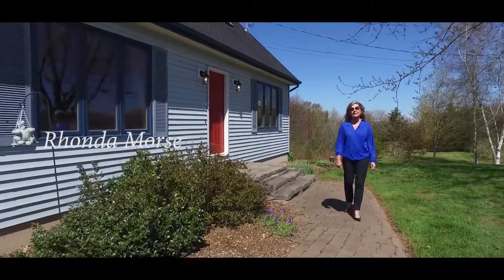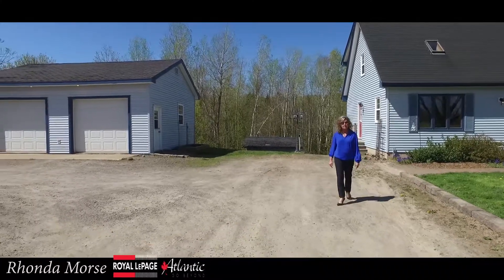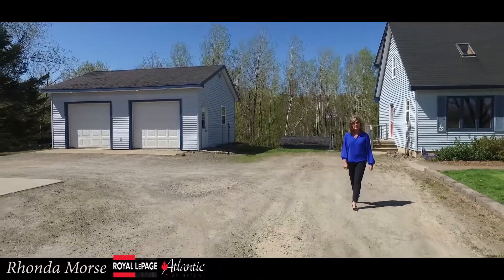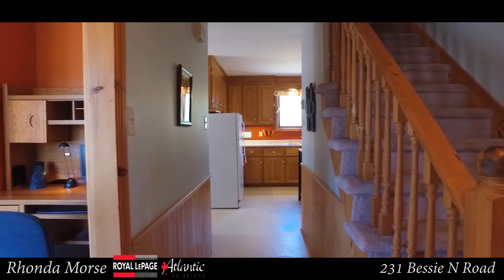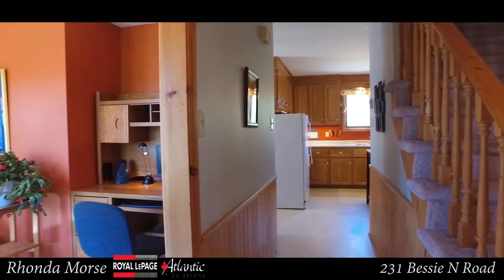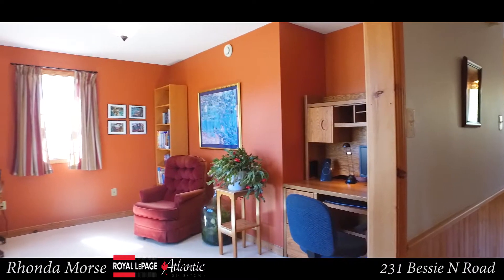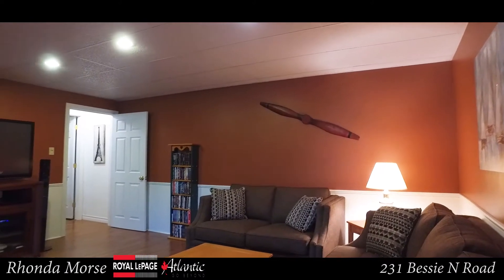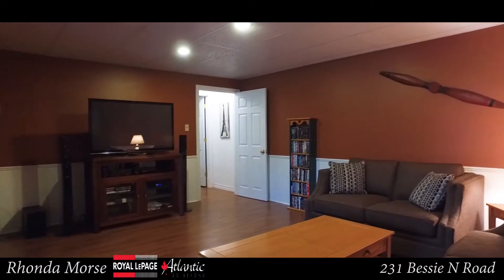231 Bessie N Road by Rhonda Morse